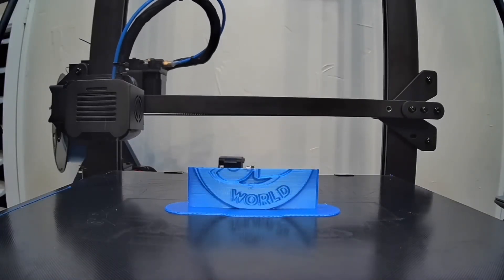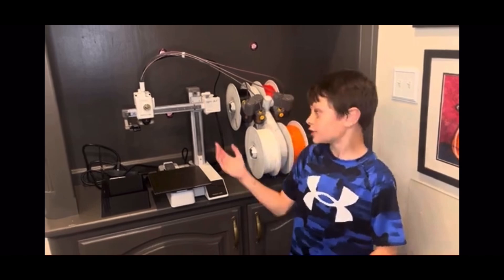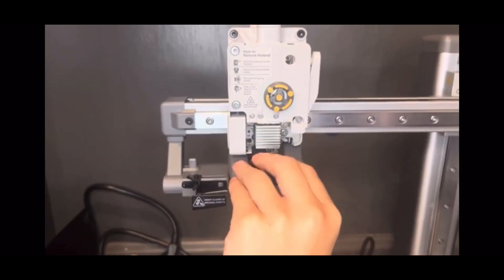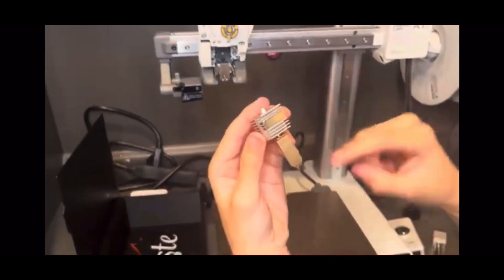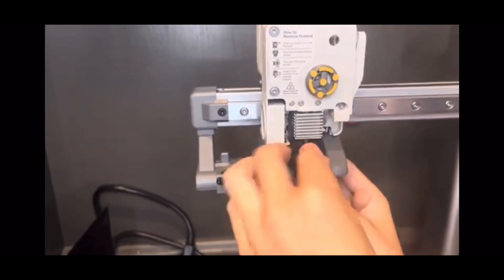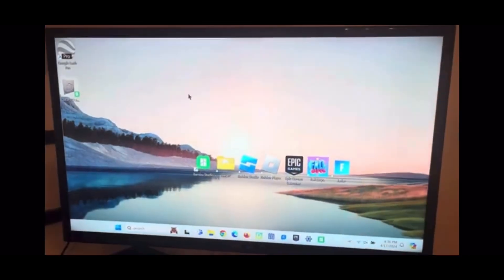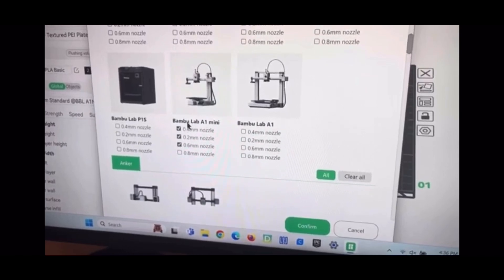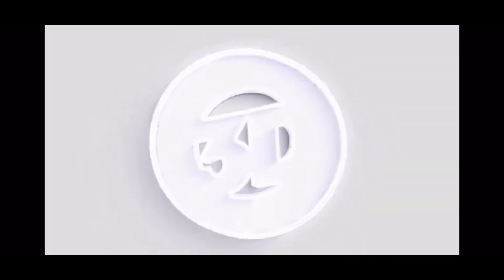Changing the filament nozzle on the ​⁠@BambuLab A1 Mini- Is it easy?!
3D printing tutorial! Check out how to replace the @BambuLab A1 Mini filament nozzle. I switched the standard .4mm to the .2mm nozzle. It is fast and easy to switch the filament nozzle on the Bambu A1 mini!

Here are a few tips for optimizing your 3D prints with a 0.2mm filament nozzle:

1. **Layer Height**: With a smaller nozzle, you can achieve finer details by reducing the layer height. Experiment with different layer heights to find the balance between detail and print time.

2. **Print Speed**: Since smaller nozzles can extrude less filament per second, you may need to adjust your print speed accordingly. Slower print speeds can help maintain print quality, especially with intricate designs.

3. **Bed Leveling and Adhesion**: Ensure your print bed is properly leveled and use appropriate adhesion methods (such as a heated bed or adhesive sprays) to prevent warping and improve print adhesion, especially for smaller, detailed prints.

4. **Support Structures**: With finer details, you may need to use support structures more frequently to prevent overhangs and ensure successful prints. Experiment with support settings in your slicing software for optimal results.

Remember to always test and iterate with different settings to find the optimal configuration for your specific Bambu Lab 3D prints and filament materials. Happy 3D printing